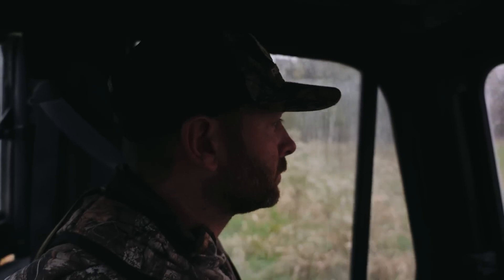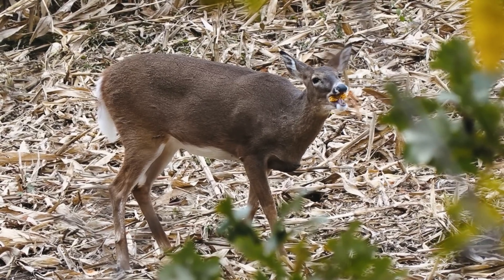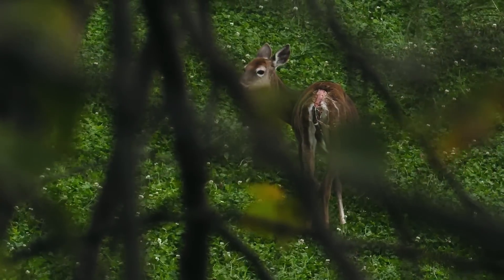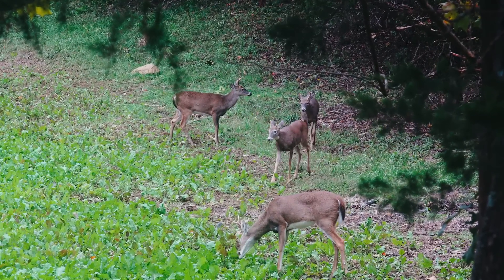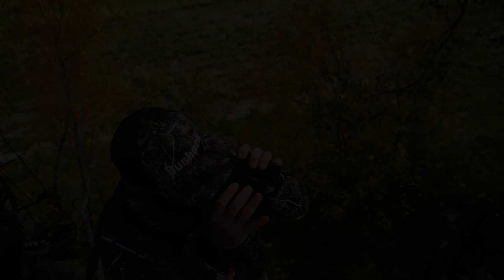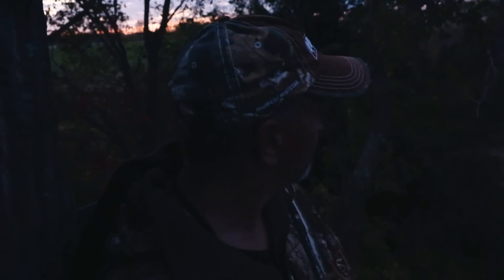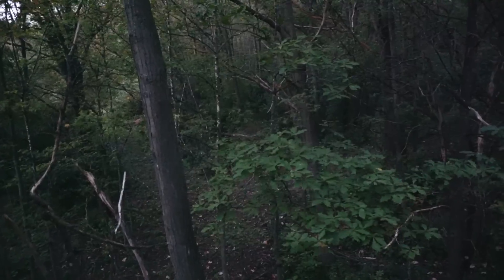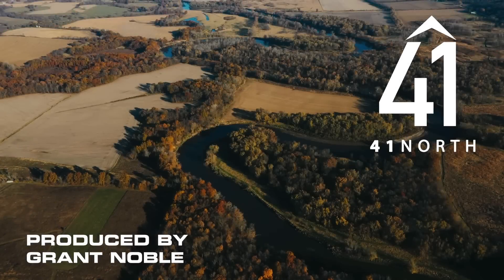E4: Calling at Mature Bucks, New York Stud | Chasing November Season 7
Jared Mills and Owen Reigler both call at mature bucks. Mike steadily hunts the Home Farm, and Phil Scott takes a stud in New York.

Save almost $2000 on the Tuore-V using our code "MWPRO"